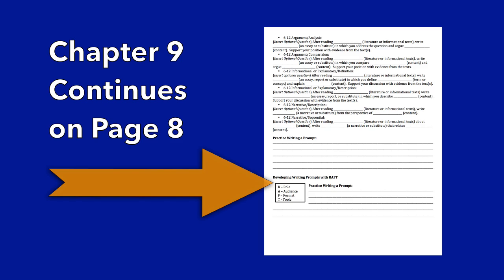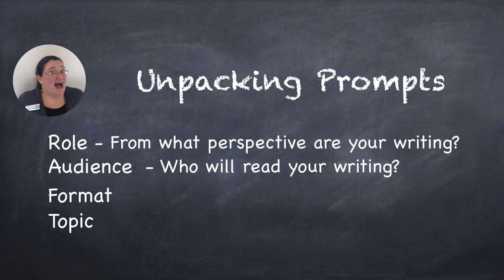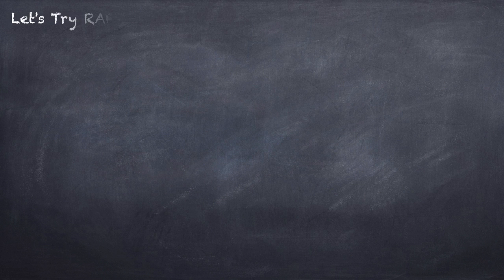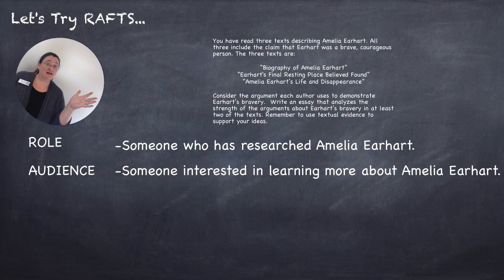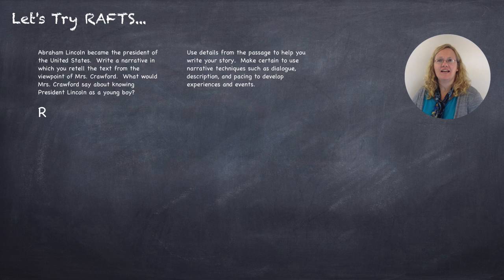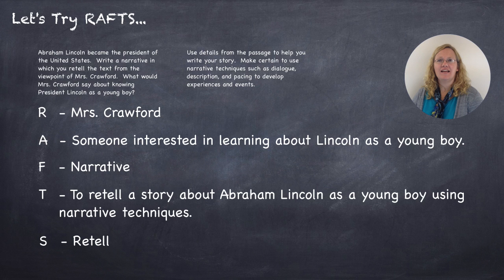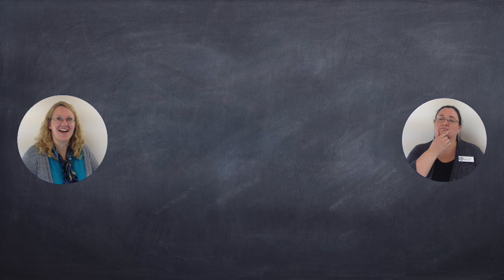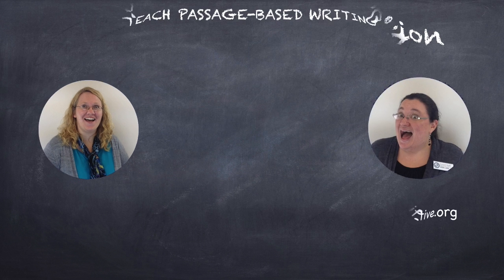TEACH PASSAGE-BASED WRITING, Chapter 9